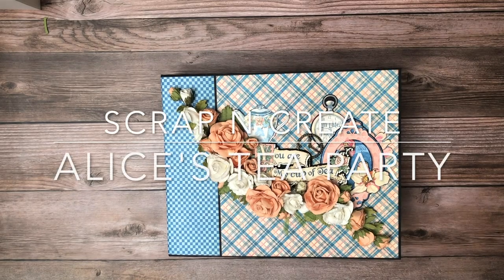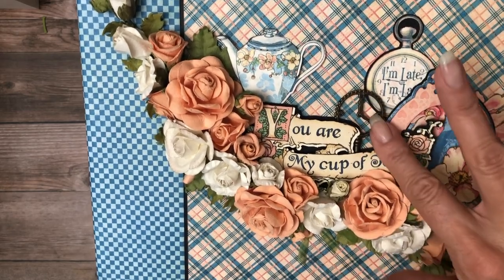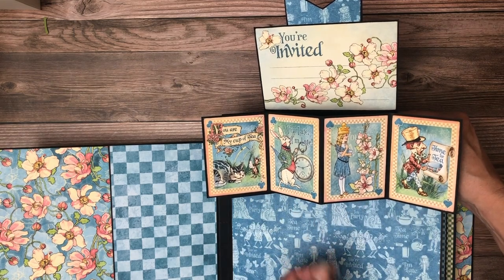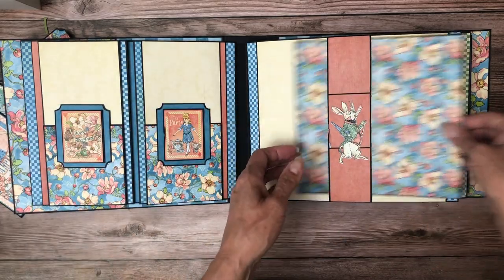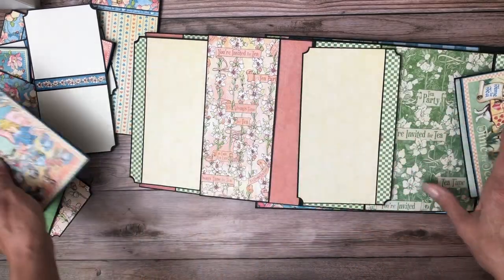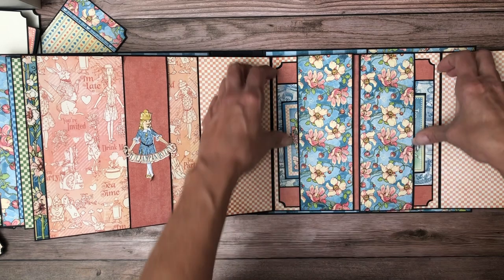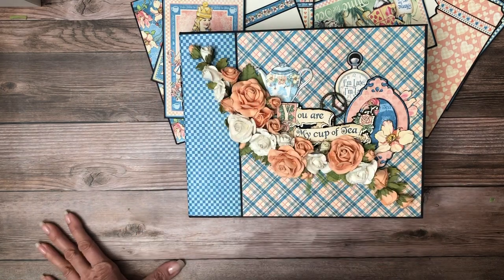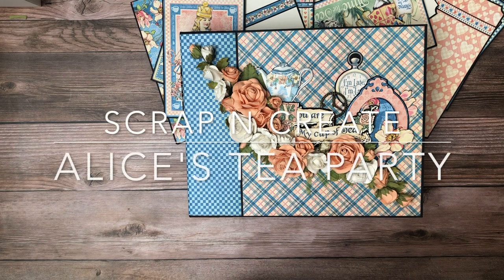Graphic 45 | Alice's Tea Party Walk Through Walk Through tutorial